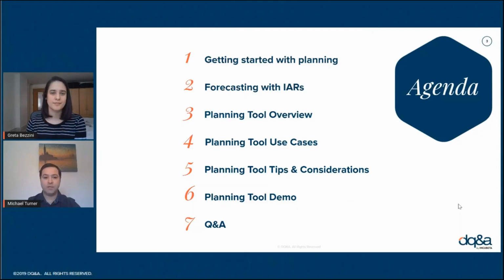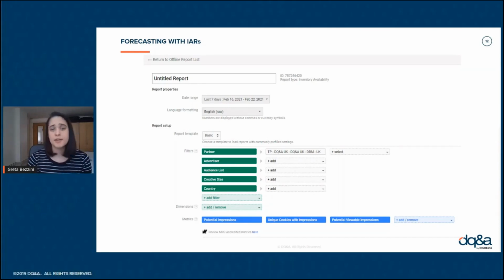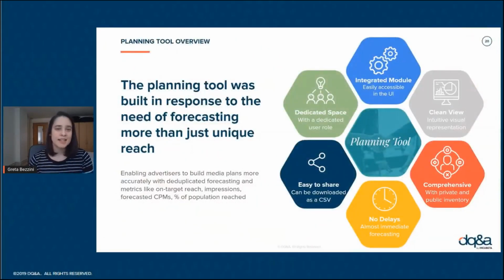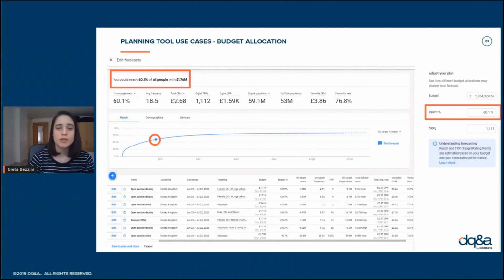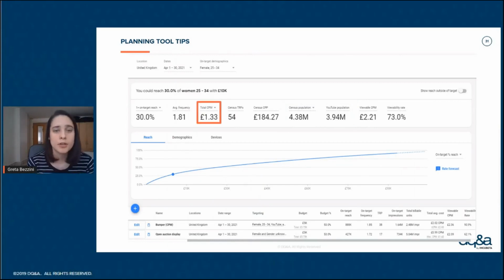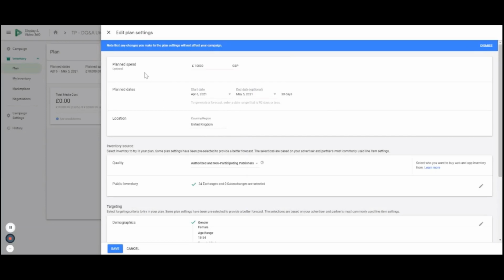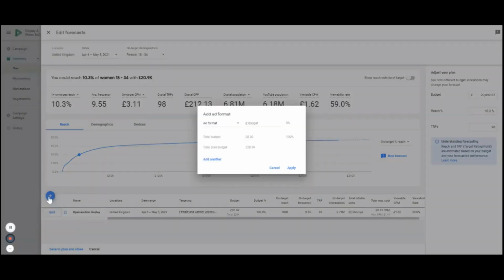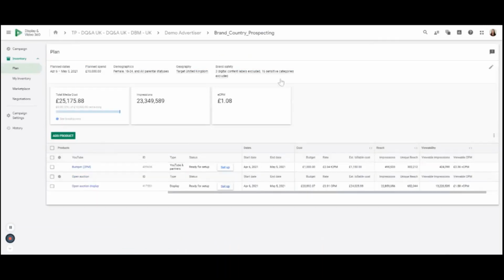DQ&A: Campaign Planning In DV360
In this session, we'll explore how Inventory Availability Reports can assist in forecasting activity and take a detailed look at the Campaign Planning Module. We'll dive into its features and share tips on maximizing its potential. Managing Consultant Michael Turner will host the session, joined by Programmatic Consultant Greta Bezzini, as they highlight key features and benefits of the tool. To wrap up, we'll provide a demo showcasing essential functions to help you get started.

DQ&A is now a part of Incubeta, a team of over 800 creators, thinkers, makers and doers working across 20 offices globally to unlock business growth for clients.

The specialists from the UK DQ&A by Incubeta team take you through the planning capabilities available in Display and Video 360.

Within this session we will see how Inventory Availability Reports can help forecast activity and explore the Campaign Planning Module in detail. We will deep-dive into its capabilities and explain how to make the most of them. Managing Consultant, Michael Turner, will be hosting, and chatting to Programmatic Consultant, Greta Bezzini, as they uncover some of the key features and benefits of this tool. We finish up by giving you a demo on some of the key functions to get you started.